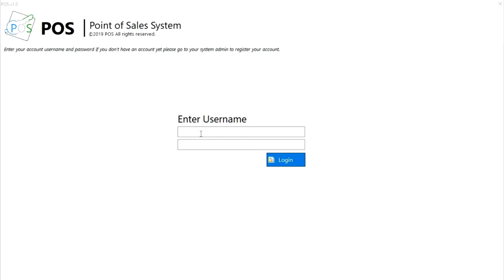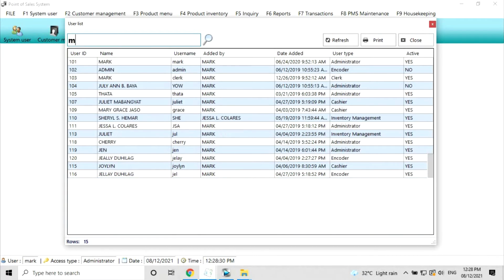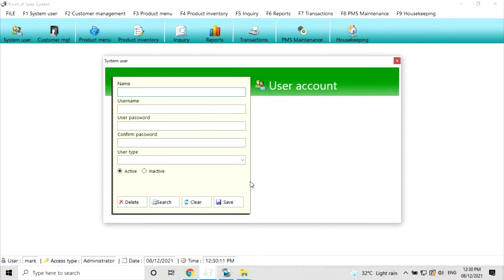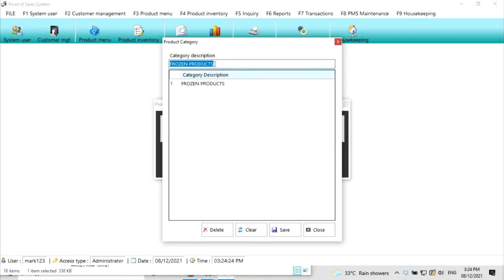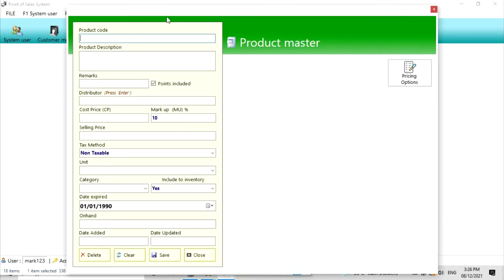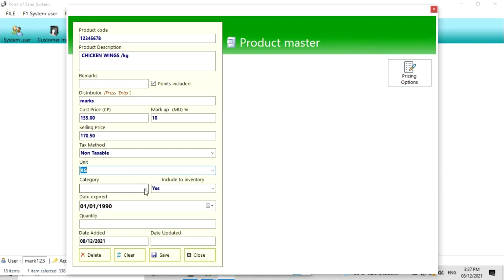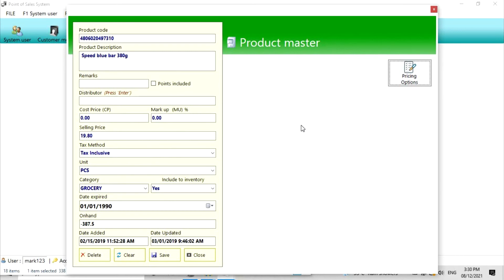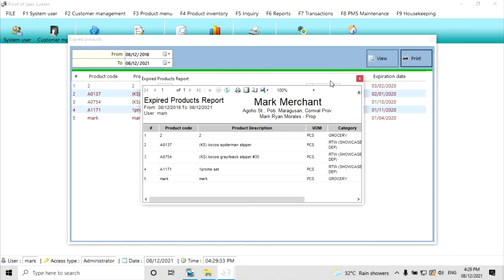Commercial Point of Sale (POS) System flow [Part 1]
This is the first part of the demo on how to use commercial point of sales system / inventory / product monitoring and management.

This is a windows based/desktop system and are already deployed and currently running on various pharmacies , grocery stores , and other sales businesses related and is currently updated time to time.

this system uses third party for efficient and fast data processing such as OPOS for .Net in printing official receipt for customer using Epson tm-u220.

Platform : Windows
Framework: .NET
Programming language: C#
Database: MSSQL 2012
Reporting: RDLC / OPOS / Excel